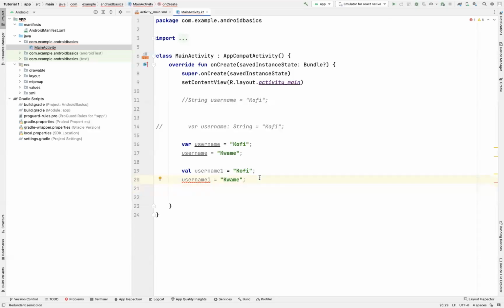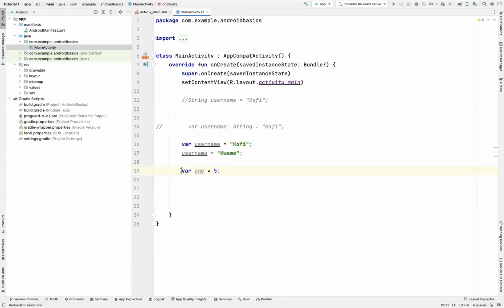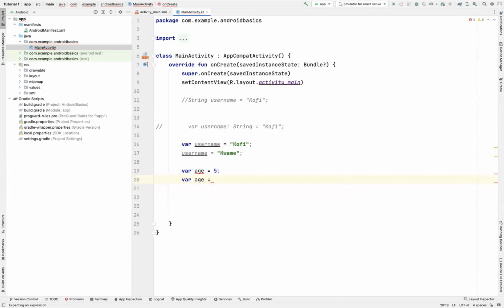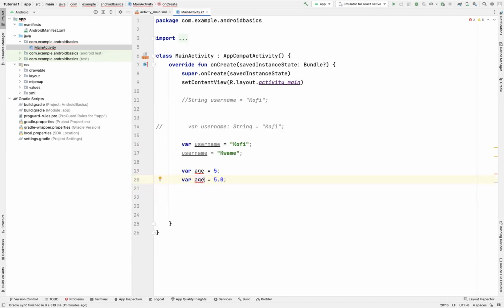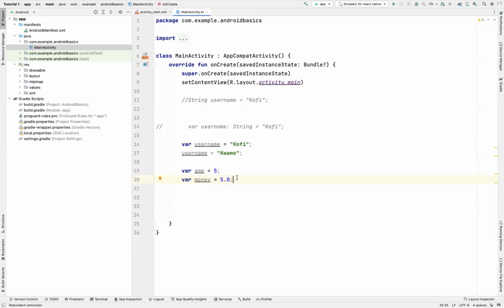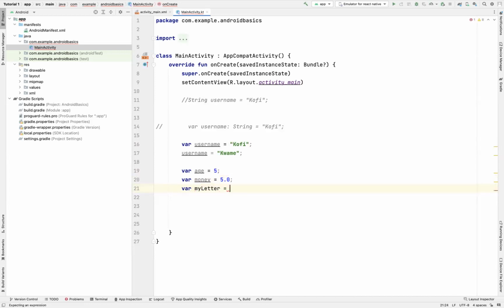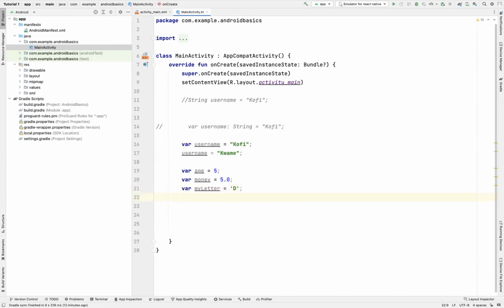Kotlin Tutorials 2 Data Types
This tutorial provides a brief overview of creating different Data Type Variables in Kotlin.